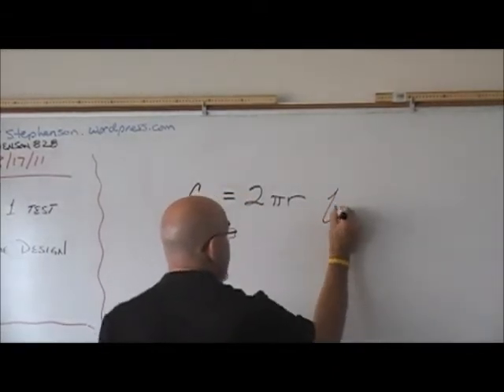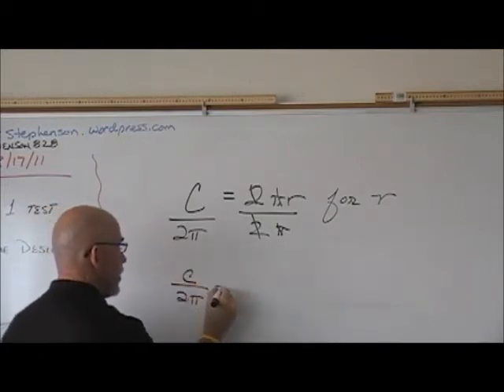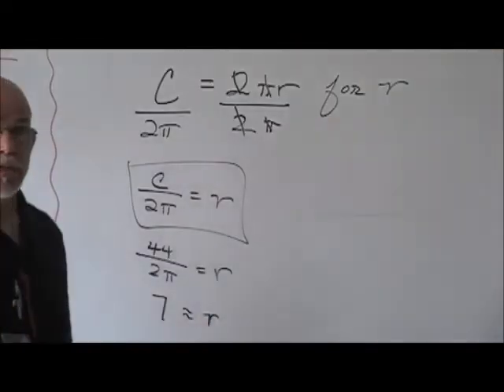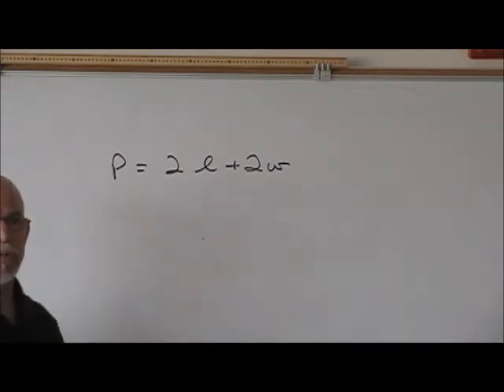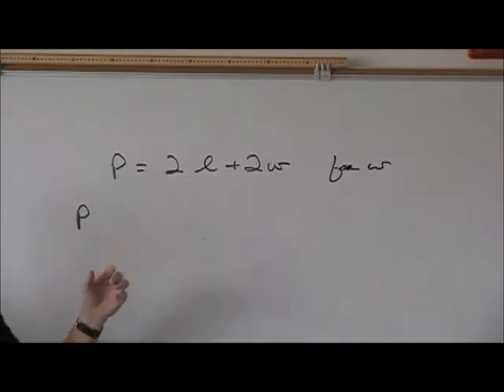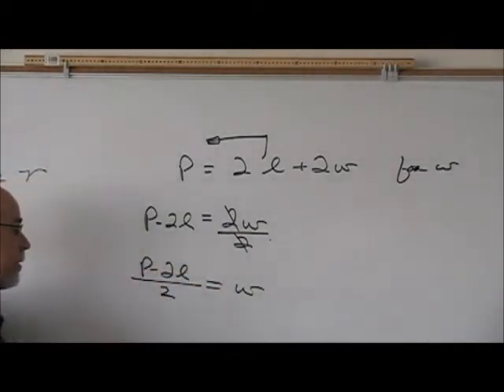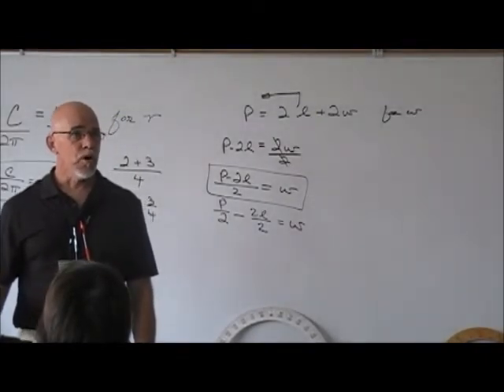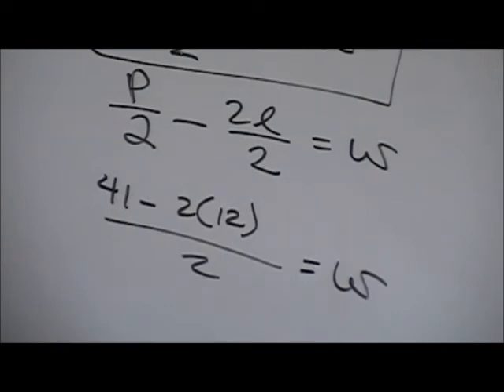Solving Functions part 2